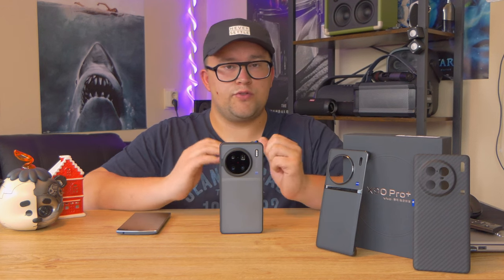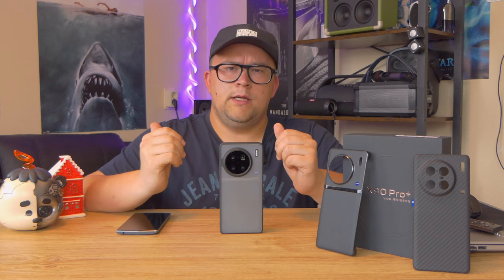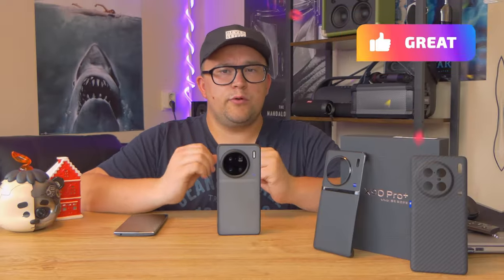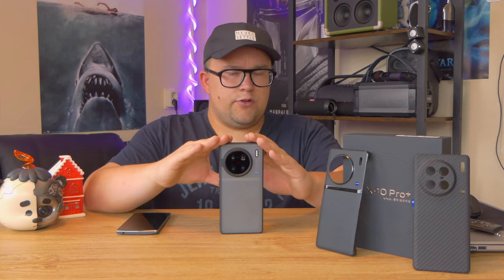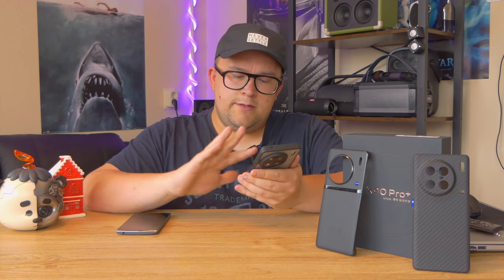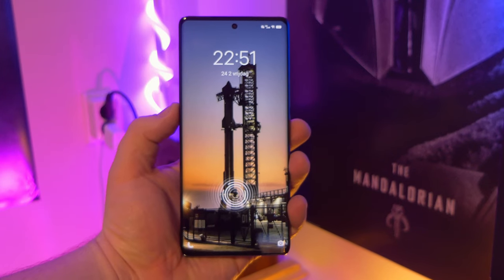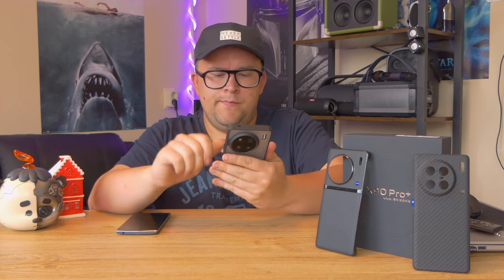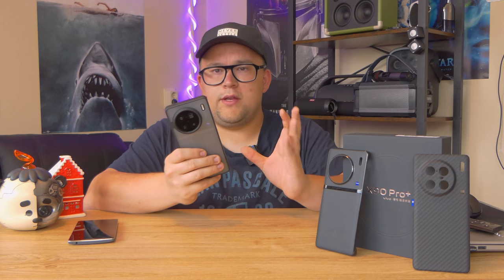Vivo X90 Pro+ Review - IT REPLACED MY CAMERA!?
Check vivo here great service and low cost for shipping EU taxes included

AMAZON US:

AMAZON DE (ships benelux too)

vivox90proplusx90 pro+